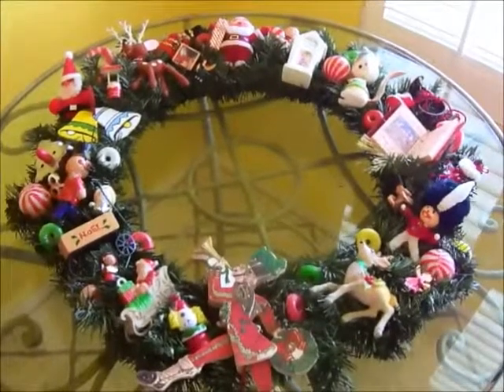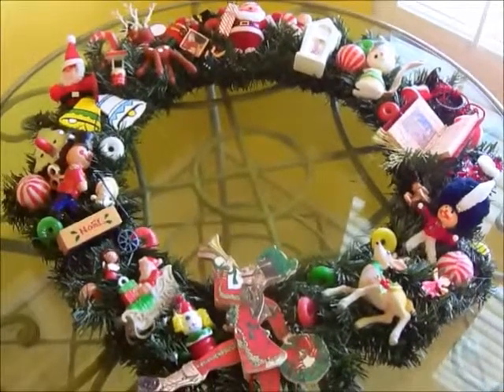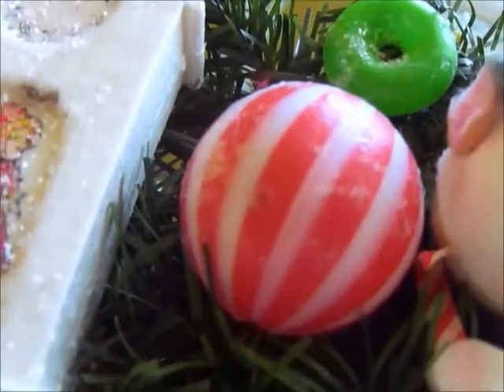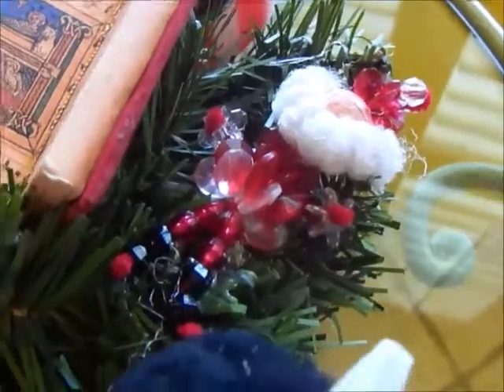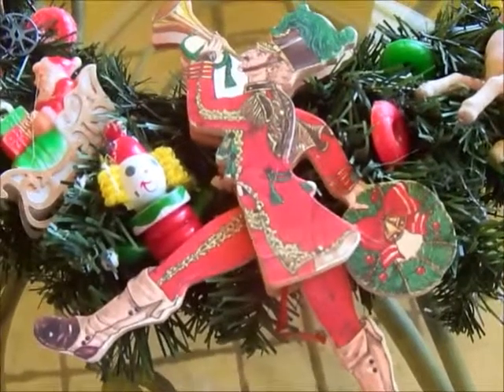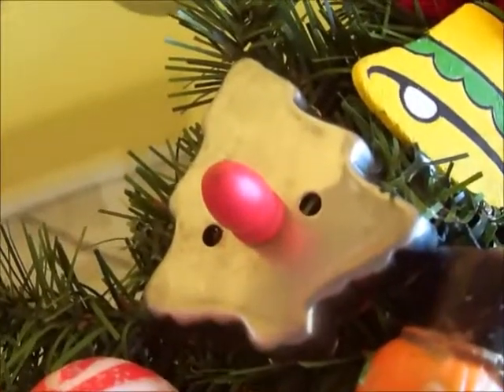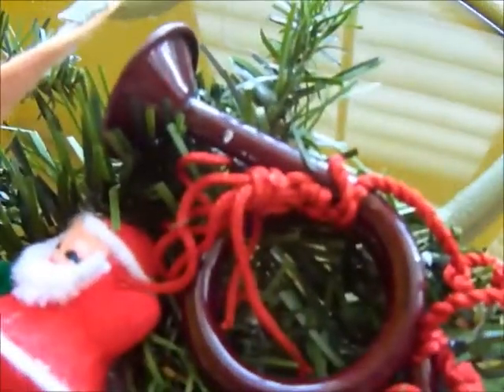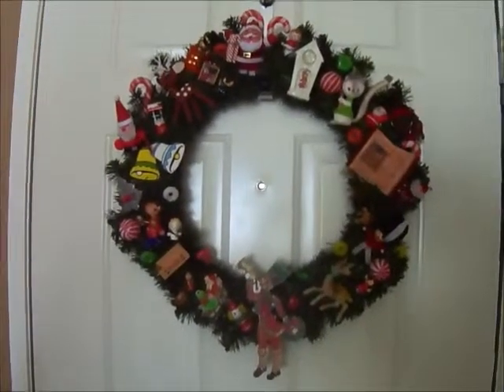I Made this Fun Vintage Christmas Wreath for my Friend!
I had fun making this Christmas wreath for my friend. I used some of the vintage ornaments I found at our local swap meet and at a thrift store. I really enjoyed putting this together! Merry Christmas! And happy crafting! Learn more about children's author, Maria Cisneros Toth,